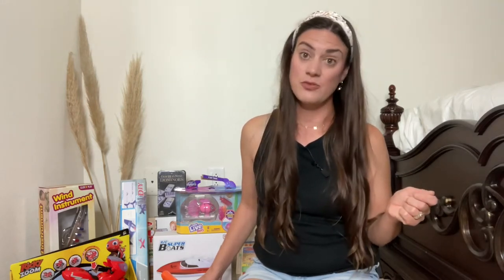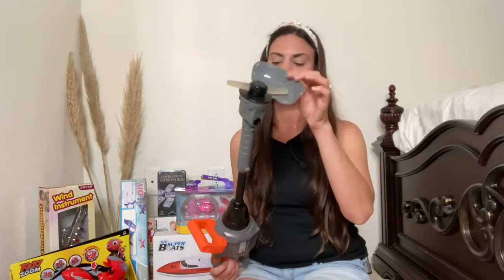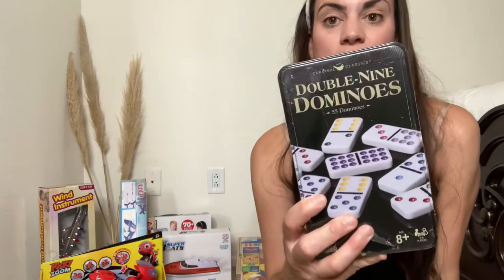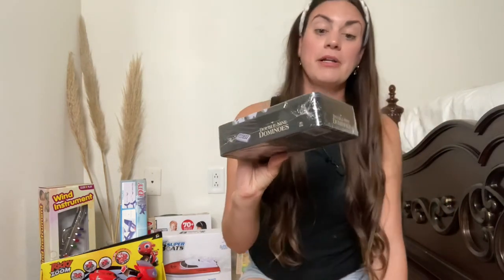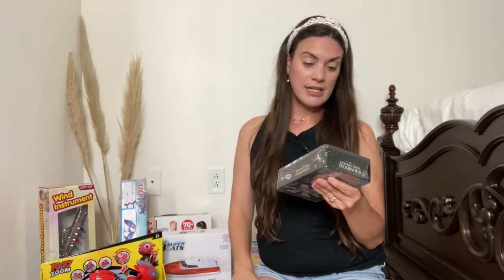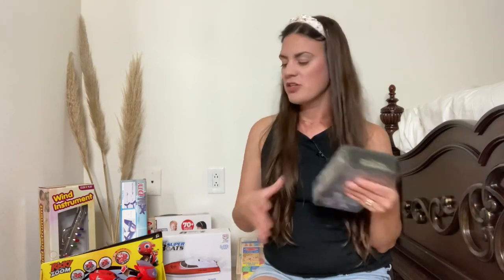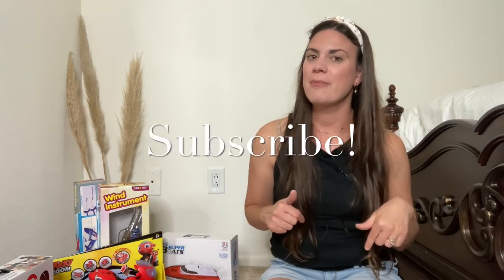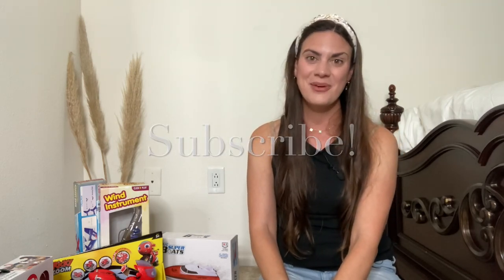BEST TOYS FOR 3 YEAR OLD | TOYS FOR 3 YEAR OLDS | Birthday Present Gift Guide | Toddler Gifts ideas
Hi Guys! Today I am sharing with you what I got my toddler for his 3rd birthday. I have both boy and gender neutral items in this haul. I hope this gives you a gift idea whether if it’s for someone’s birthday, Christmas or a just because gift.

Links to Items Mentioned:

🤍Weed Trimmer Toy*:

🤍Ricky Zoom Remote Control*:

🤍Little Live Pets Fish*:

🤍Remote Control Boat*:

🤍Styrofoam Airplanes*:

🤍Toy Saxophone*:

🤍Melissa and Doug Grocery Set*:

🤍Melissa and Doug See & Spell*:

🤍Melissa and Doug Pattern Blocks*:

Clubhouse: lserendipity

My name is Lindsay and I am a motherhood and lifestyle vlogger. I have a 2 year old name Lennix and enjoy capturing all things motherhood through my lens. ❤️